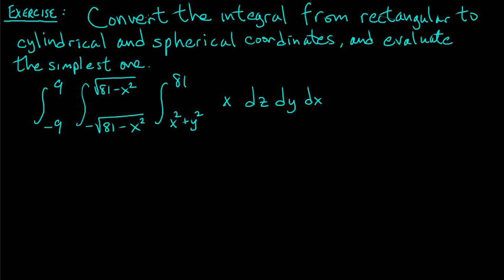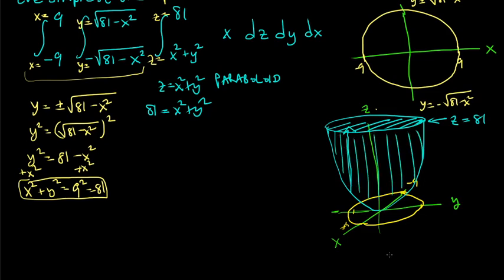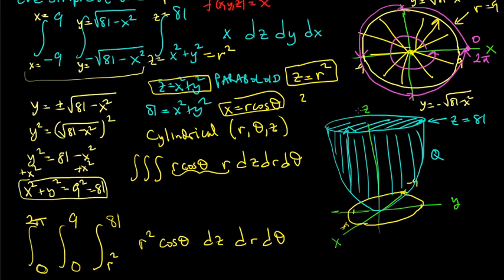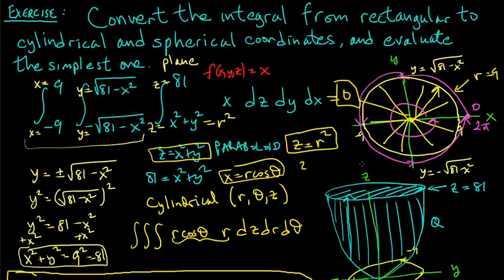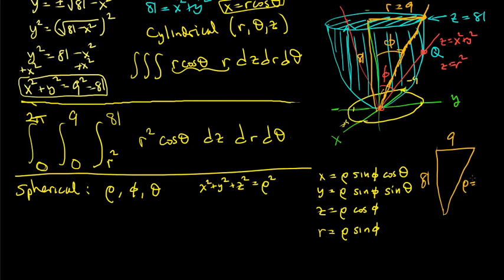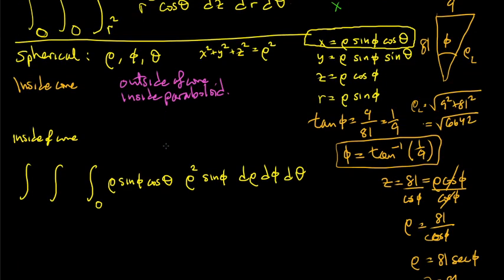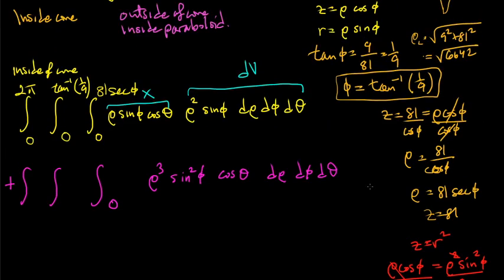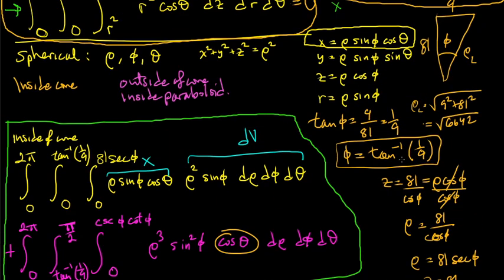MAT 268 section 16.5 part 3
0:01 Example: Convert an iterated integral in rectangular coordinates to cylindrical coordinates and evaluate.
20:05 Convert to spherical coordinates (split into two regions again).